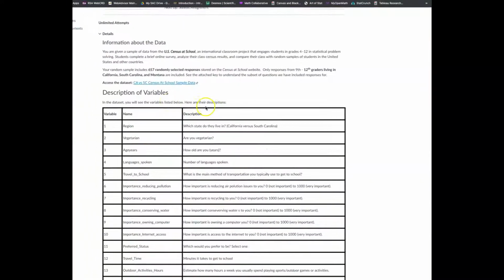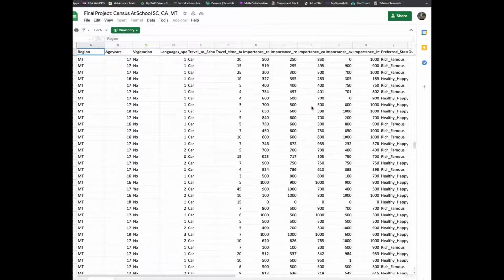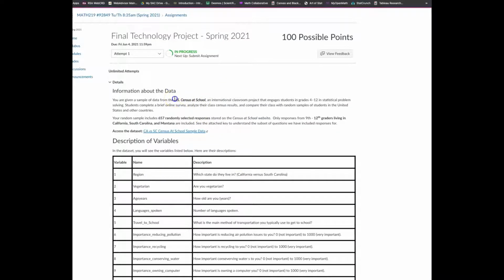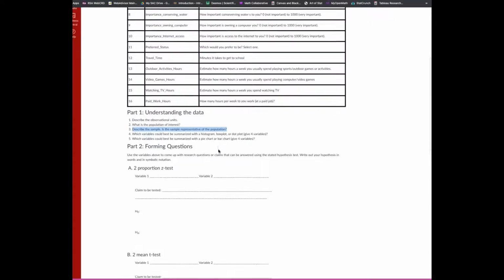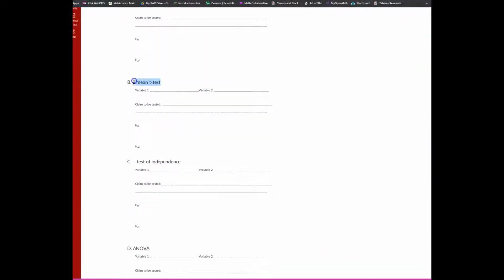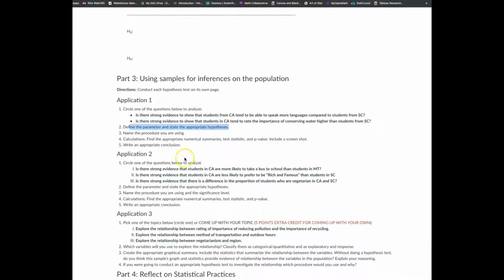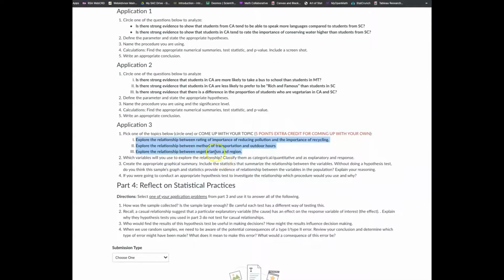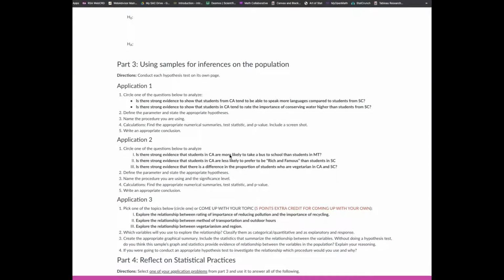Math 219 PG Final Technlogy Project Spring 2021